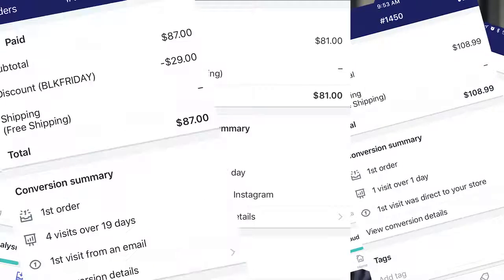How To Get $100+ Orders Every Single Day - Easy Steps To Increase Average Order Value